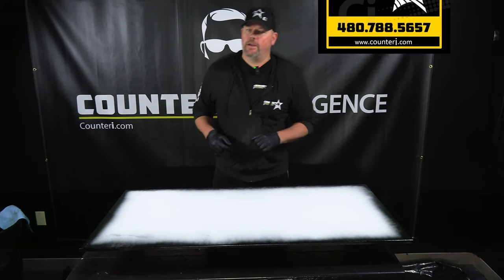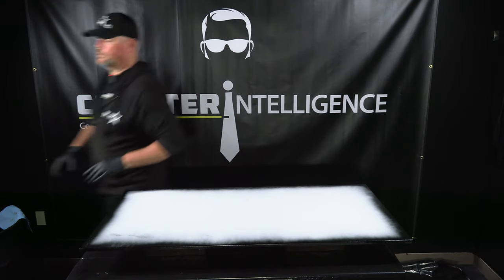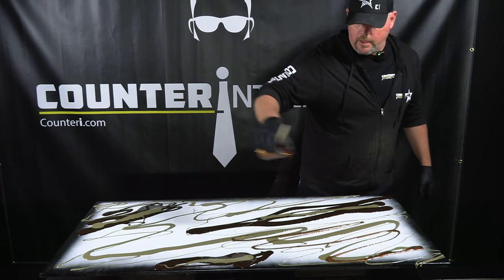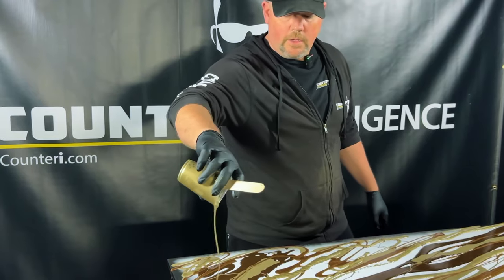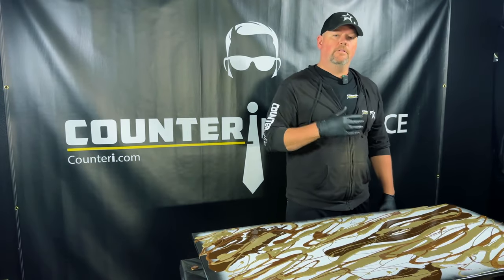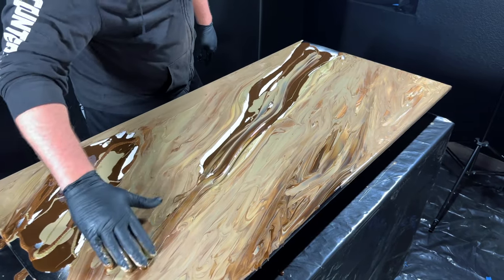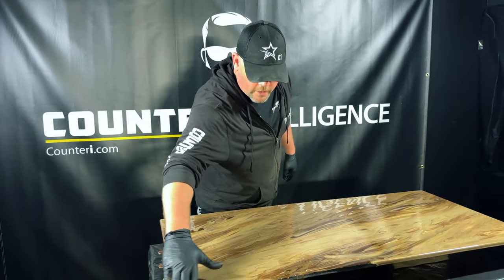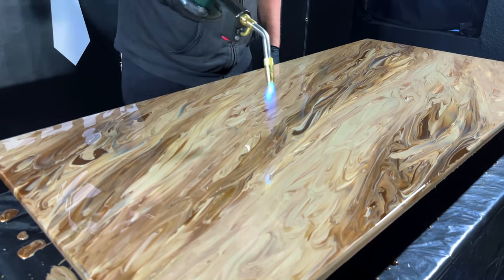Sample Board Series Episode #6 Brown Marble | Epoxy Countertops | CounterI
Epoxy Countertop training sample board series episode #6 Brown Marble. Here we will go over the best way to create the brown marble metallic epoxy countertop.

Creating a brown marble epoxy countertop is a DIY project that requires some basic knowledge of epoxy and its proper handling. Here are the steps to follow to create a brown marble epoxy countertop:

Preparation: Clean and sand the surface of the countertop to ensure it is free of dust, grease, and other contaminants. You can use a degreaser to clean the surface, followed by sandpaper to roughen the surface and create a better bond for the epoxy.

Mixing the Epoxy: Follow the instructions provided by the epoxy manufacturer to mix the two components of the epoxy. Usually, equal parts of the resin and hardener are mixed together, and then any pigments or coloring agents are added to achieve the desired color.

Applying the Base Coat: Pour a thin layer of the mixed epoxy onto the surface of the countertop, using a roller or a brush to spread it evenly. Be sure to work quickly and efficiently, as the epoxy sets quickly. Let the base coat dry for about 24 hours.

Creating the Marbling Effect: To create the brown marble effect, you will need to mix brown pigment into a small amount of clear epoxy and then apply it to the surface using a spatula. Using a toothpick, swirl the brown pigment in a circular motion to create a marbled pattern. Repeat this process until you have achieved the desired effect.

Adding a Top Coat: Once you are satisfied with the marbled effect, it is time to add a top coat of clear epoxy. This will protect the surface of the countertop and give it a glossy finish. Apply the top coat using a roller or a brush, and let it dry for another 24 hours.

Finishing: Once the top coat has dried completely, you can sand the surface lightly to remove any rough spots or bumps, and then apply a final coat of wax to give the surface a durable finish.

Note: When working with epoxy, it is important to use protective gloves and a mask, as it can be harmful if inhaled or comes in contact with your skin.

Counter Intelligence is doing counter and tabletops the intelligent way.  Our metallic epoxy countertops are the perfect solution for those looking to revitalize their old worn-out, stained, damaged, or outdated counters, and other furniture. From kitchens and bathrooms to restaurants and bars, our solutions are an affordable option to stone finishes like marble, granite, or quarts but still have all the durability and elegant style. We also have other stone, wood, or even metal texture options. Even if we build you a custom new counter, our prices are far less than stone cutting and installation or rare and artsy counter designs.

Epoxy Countertops, you may have seen videos of this process and thought about doing it yourself, only to find out that making a mistake with this process is hard and expensive to fix or the stone and other looks you were going for just didn't come out right. Counter Intelligence is a highly skilled artisan that will make your counters look just like marble, granite quartz, butcher block, copper, or other cool surfaces.  The added bonus is that we can make our surfaces incorporate custom colors that pull together existing colors in your home or business. If you have tan tiles we can add tan colors or veins to make it look like it was custom sourced just for your home, office, or restaurant.
Counter Intelligence "CounterI" creates and installs custom metallic epoxy countertops. We also share amazing tutorial videos to help you master your craft.